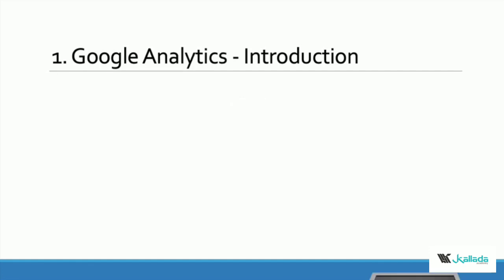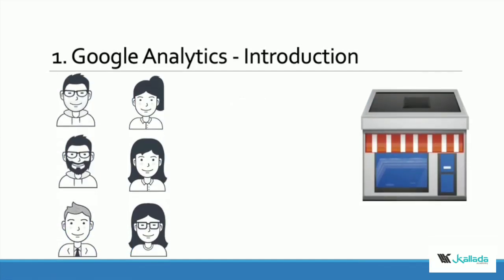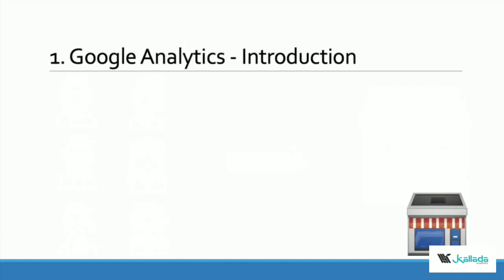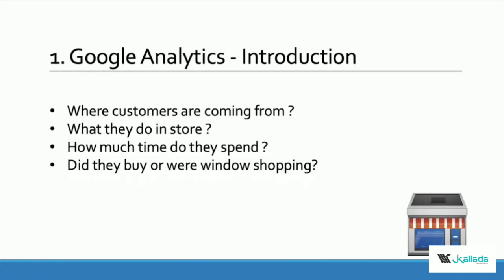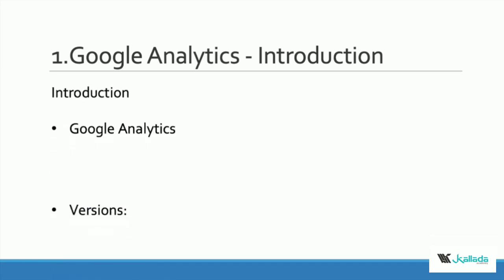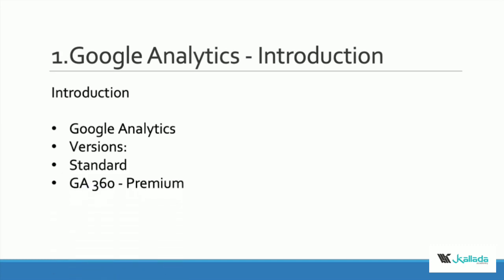Google analytics Introduction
Digiearn Academy Google analytics Introduction